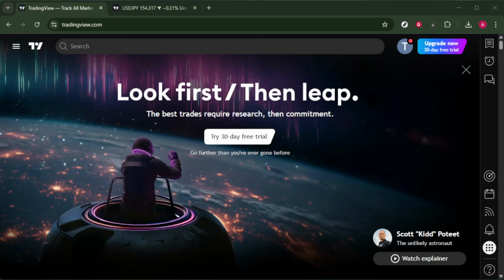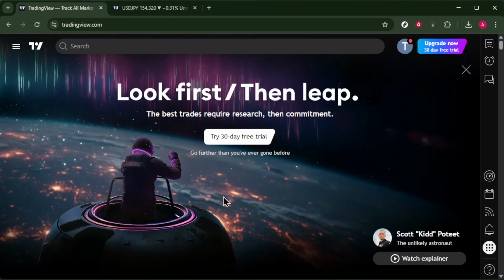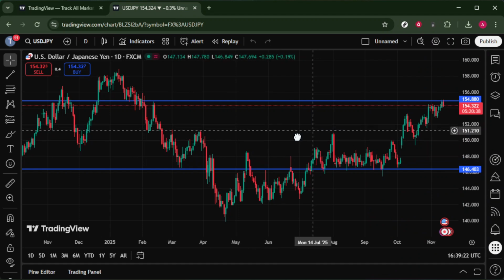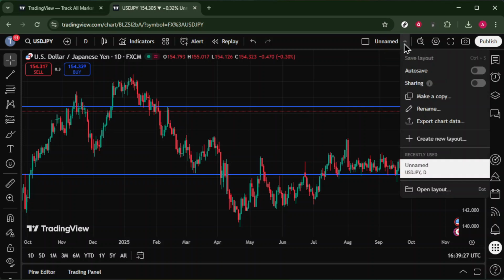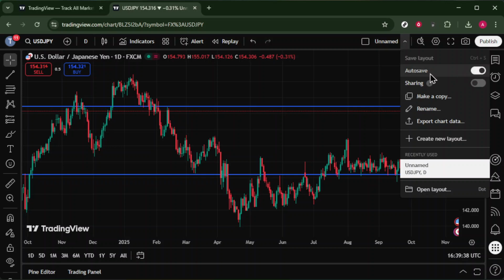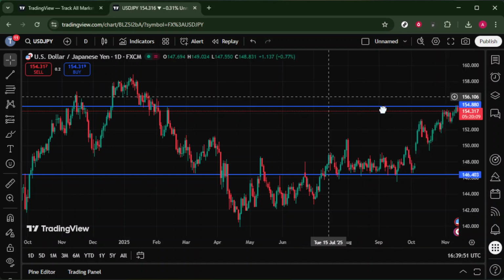How To Autosave Chart On TradingView | Save TradingView Chart (Updated 2025)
Learn how to autosave charts on TradingView with this updated 2025 guide! 📊💾 Discover step-by-step instructions to ensure your TradingView charts are saved automatically, protecting your layouts, indicators, and analysis from accidental loss. Perfect for traders, investors, and financial enthusiasts who want to keep their work organized and secure.

This guide covers enabling autosave settings, manual saving options, and tips for managing multiple chart layouts efficiently. Stay up-to-date with the latest TradingView features in 2025 and enjoy a seamless charting experience without worrying about losing your important trading setups.